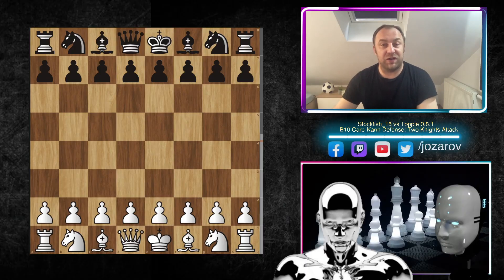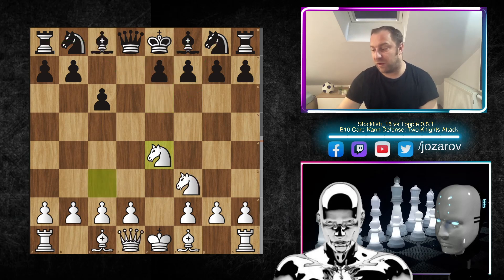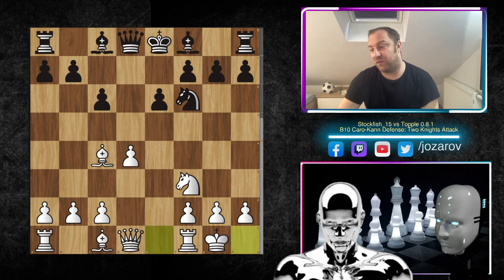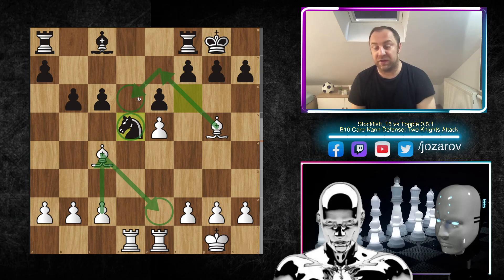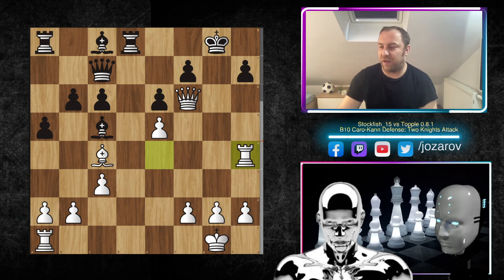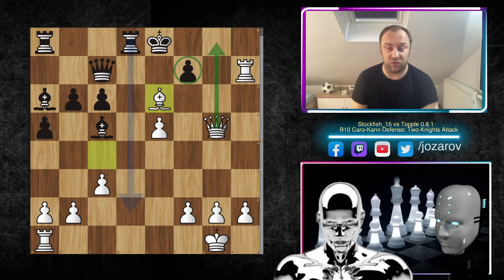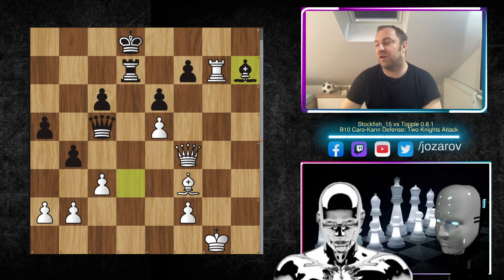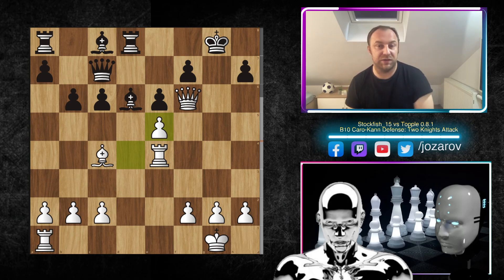Nothing is For Free! - Stockfish 15 vs Topple - Caro-Kann Defense, Two Knights Attack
Indeed, the Stockfish project builds on a thriving community of enthusiasts to offer a free and open-source chess engine that is robust, widely available, and very strong. We invite our chess fans to join the Fishtest testing framework and programmers to contribute to the project.